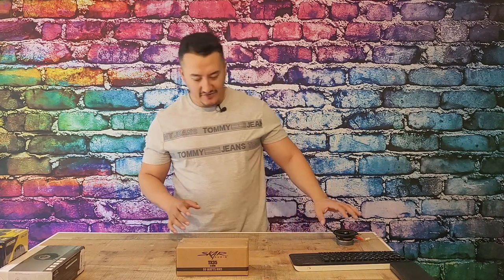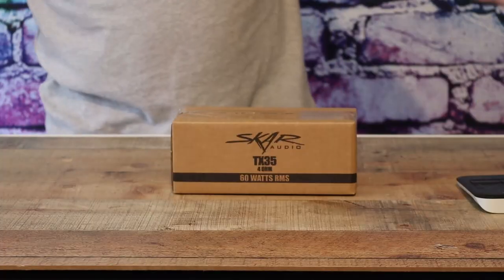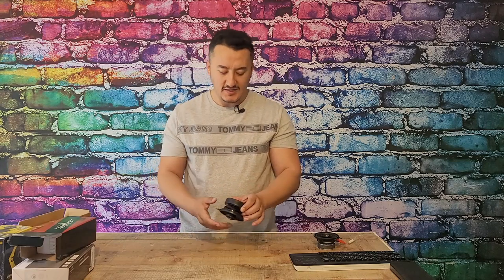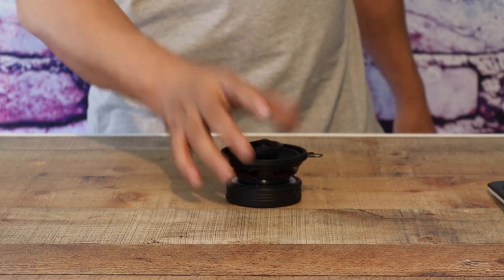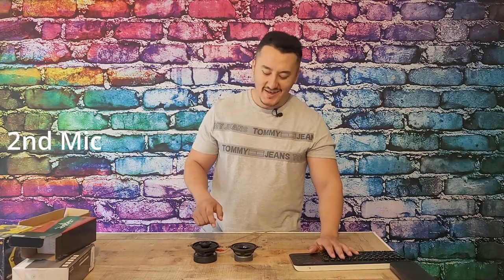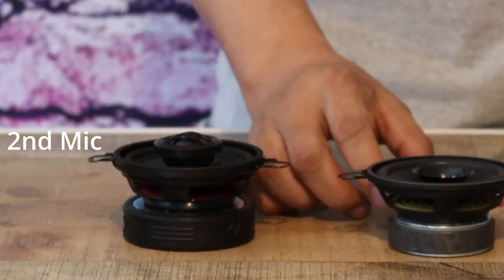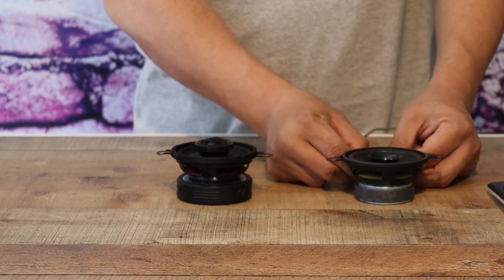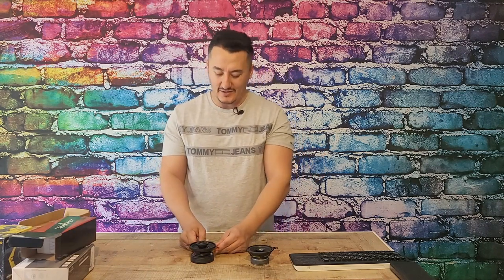Is this best 3.5 speaker ? Skar Audio TX35 3.5" 120W 2-Way Elite Coaxial Car Speakers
Unboxing and sound demo Skar Audio TX35 3.5" 120W 2-Way Elite Coaxial Car Speakers,

All other Speakers Im reviewing
KICKER 43DSC3504 3-1/2-Inch

Skar Audio TX35 3.5"

BOSS Audio Systems BRS35